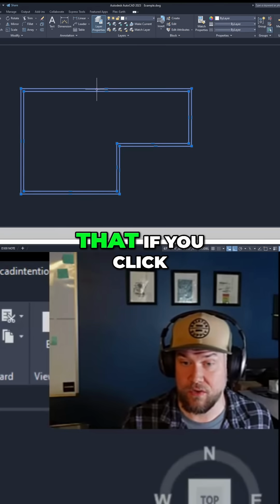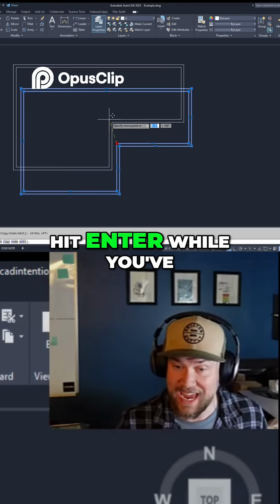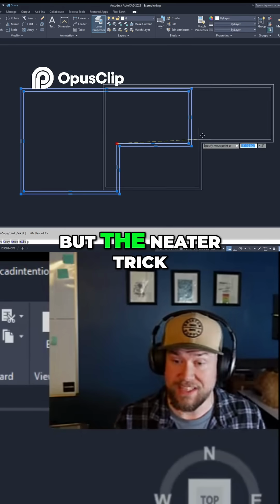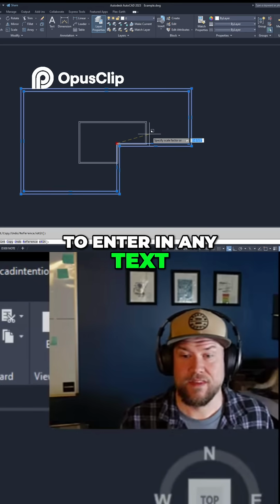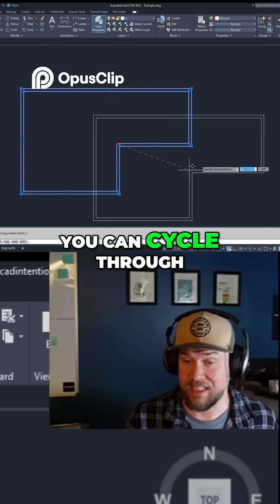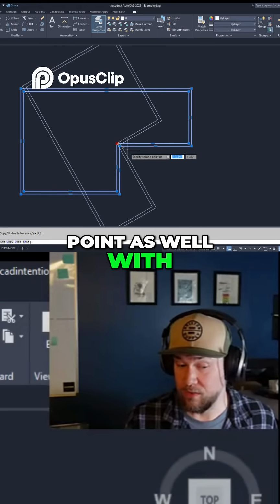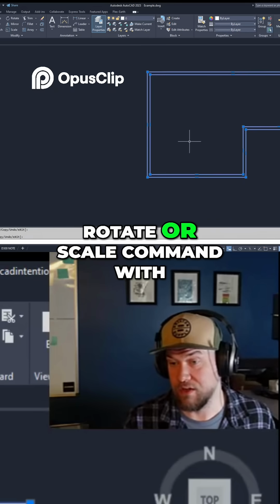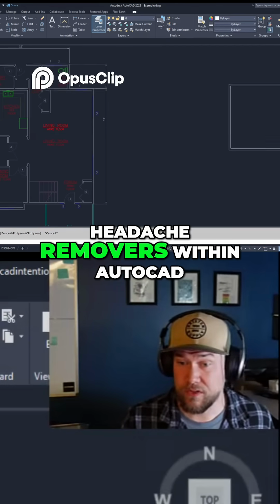AutoCAD Vertex Tricks: Move, Rotate, Scale in Seconds!